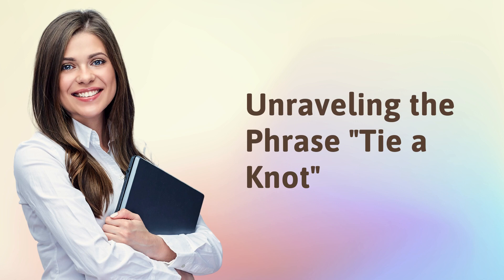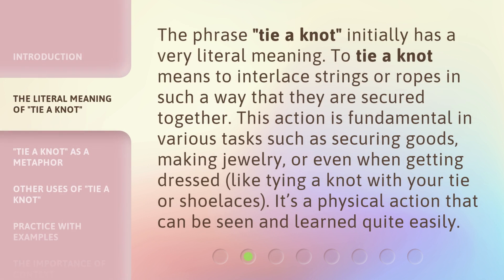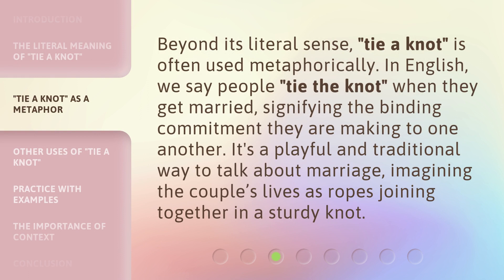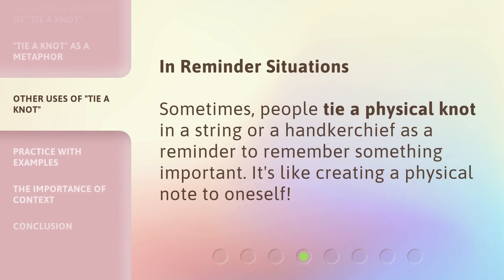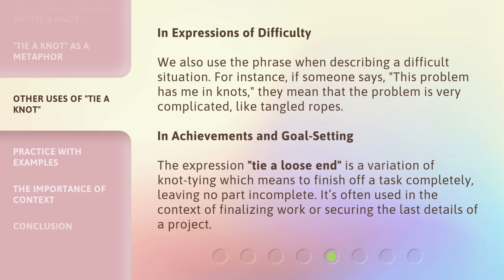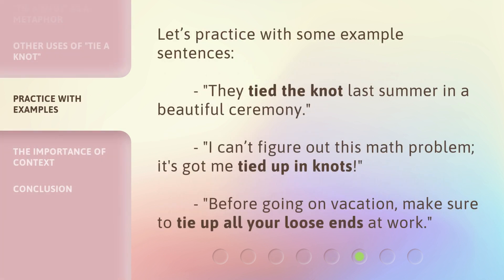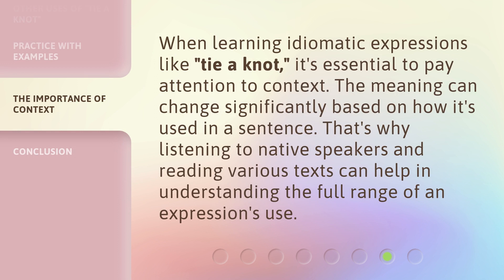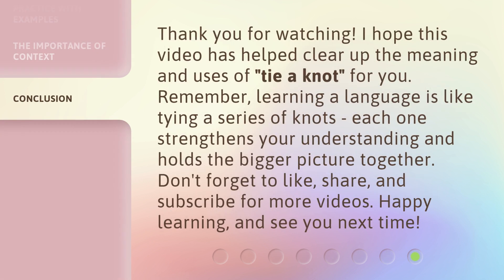Unraveling the Phrase "Tie a Knot"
Unraveling the Phrase 'Tie a Knot' • Join us as we explore the versatile phrase 'tie a knot' in this fun and informative video. From its literal meaning to metaphorical uses and practical applications, discover the fascinating world of this common English expression. Whether you're a beginner or looking to expand your idiomatic knowledge, this video is a must-watch!

00:00 • Introduction - Unraveling the Phrase "Tie a Knot"
00:34 • The Literal Meaning of "Tie a Knot"
01:03 • "Tie a Knot" as a Metaphor
01:28 • Other Uses of "Tie a Knot"
02:20 • Practice with Examples
02:40 • The Importance of Context